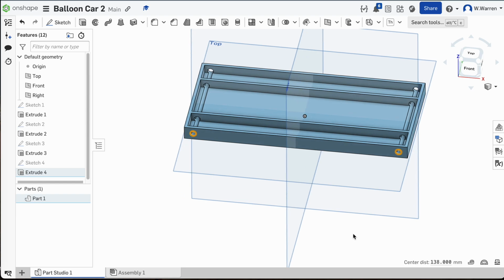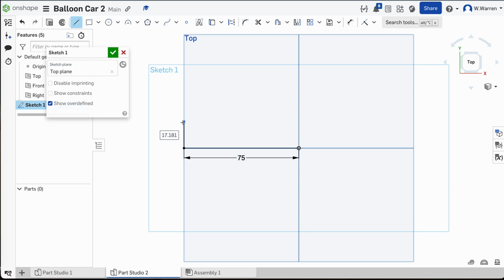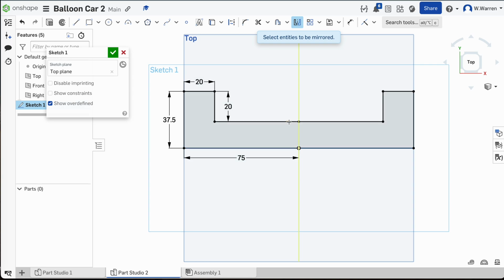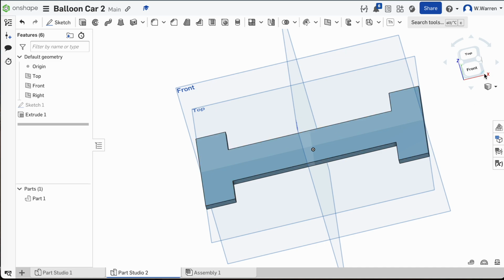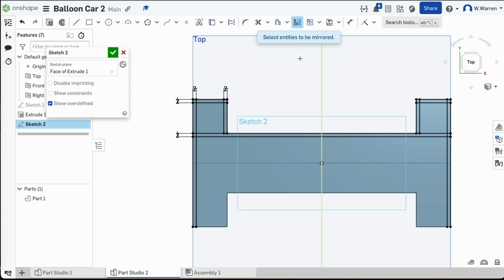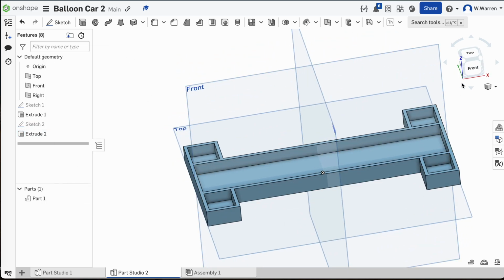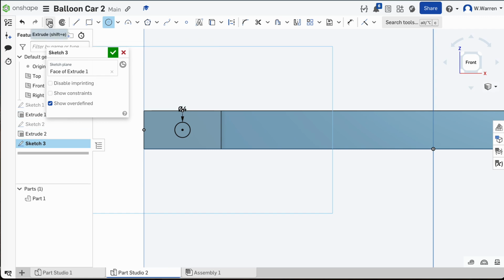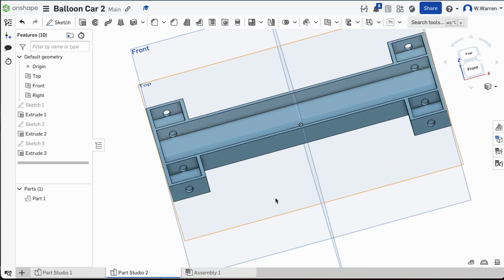Balloon Car Body 2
A slightly better I shaped Balloon Car body.